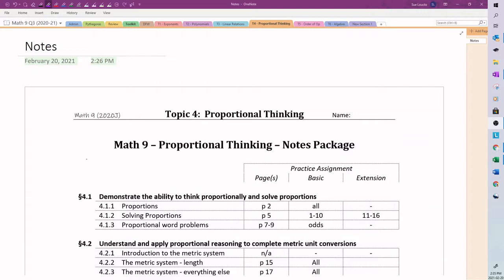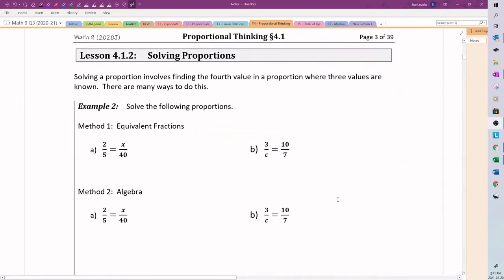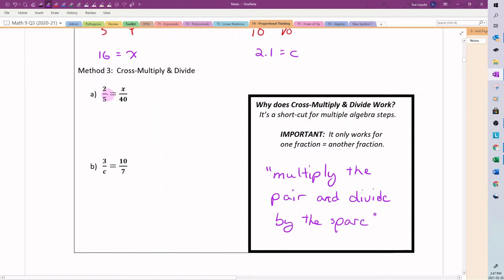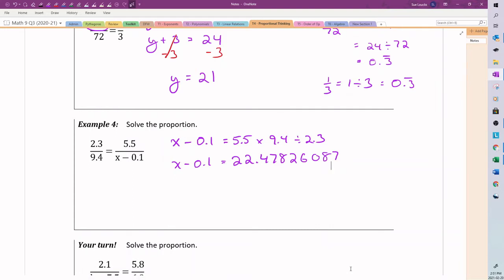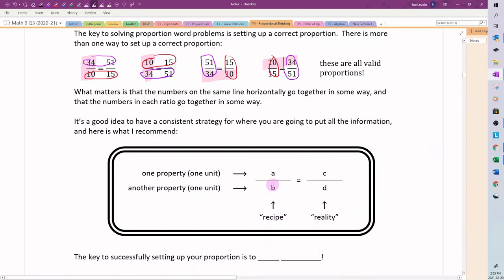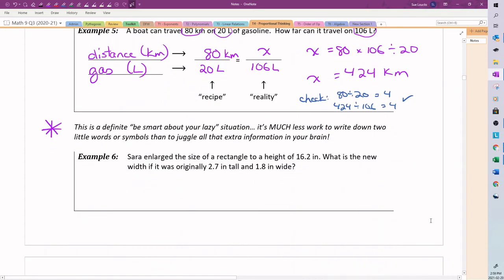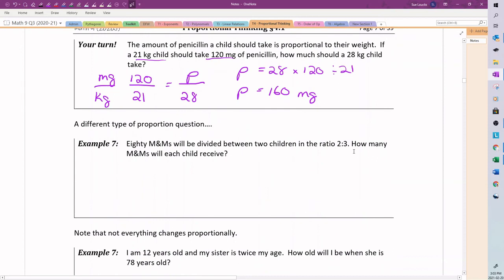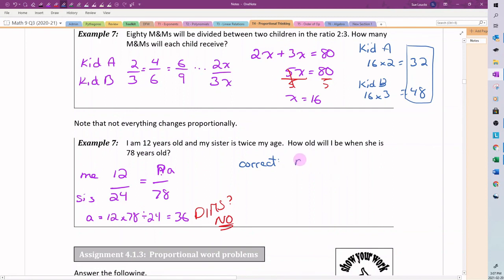M9 4.1 Lesson - Proportions